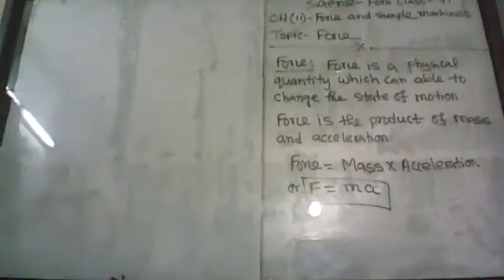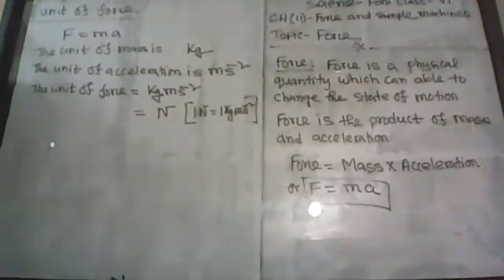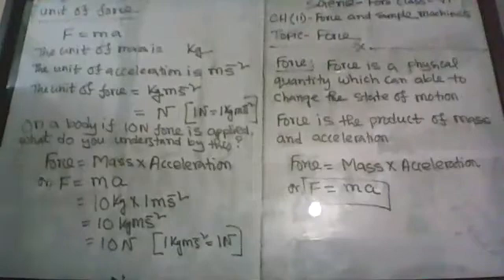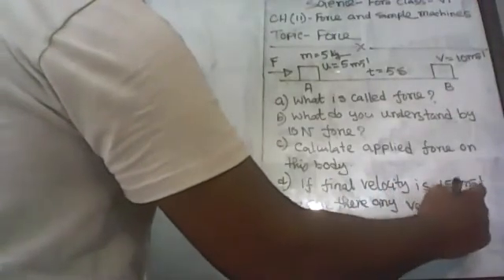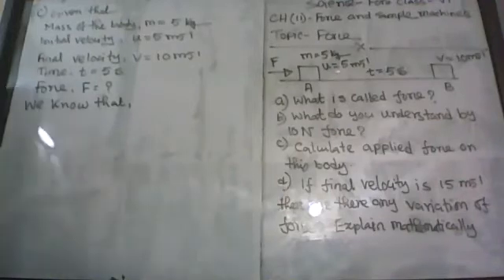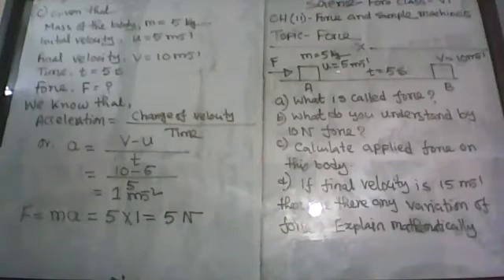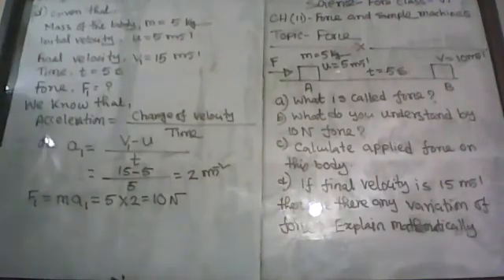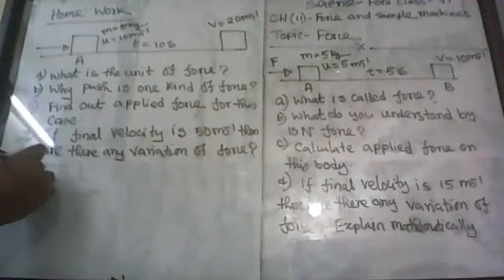Class-VI Science Chapter-11( Force and Simple Machines) Lecture-01 Tpic-Force For-EM By SLR Sir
This lecture gives you some Idea about force for the student of english medeium.